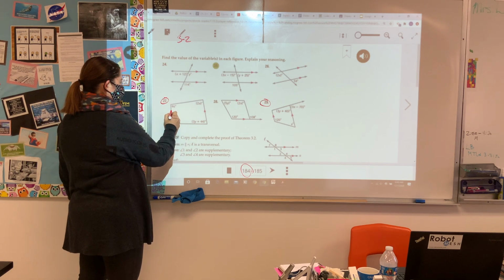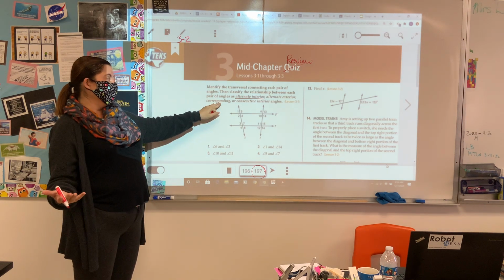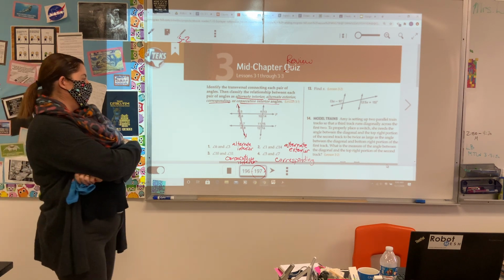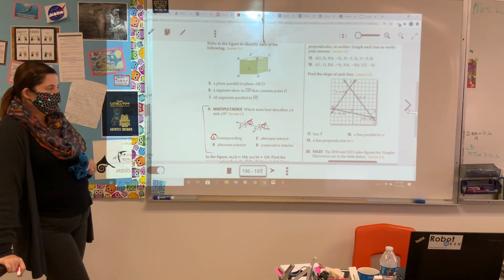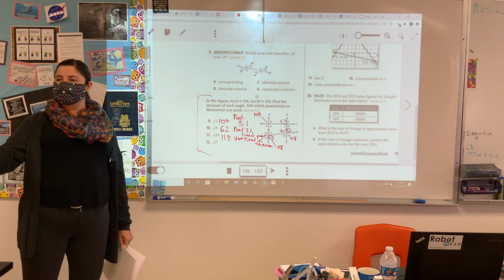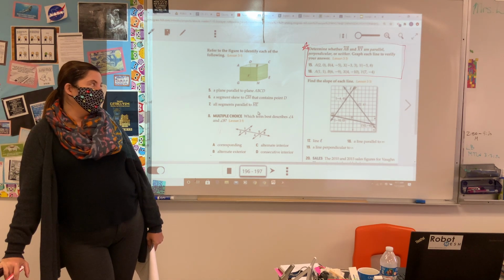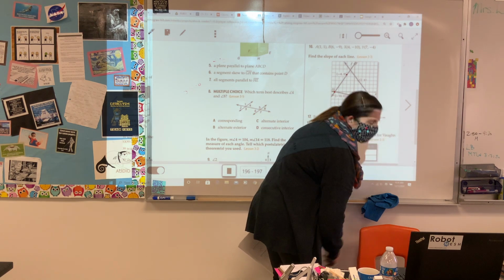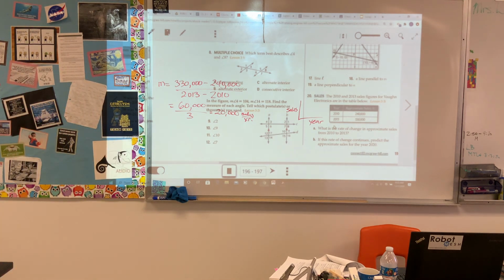Geometry Class Dec 1 Review